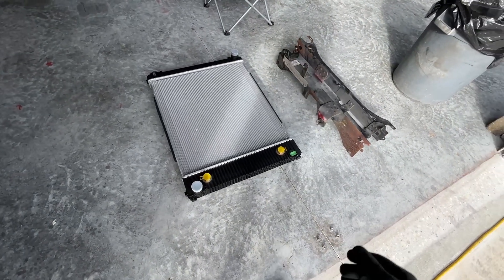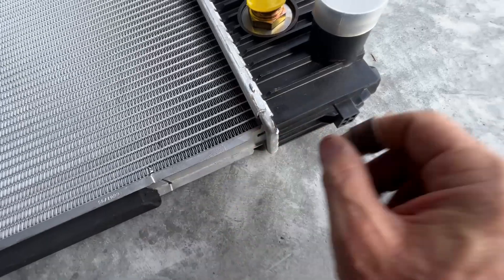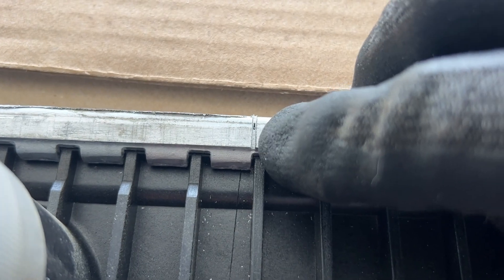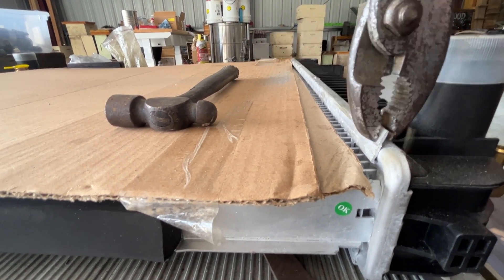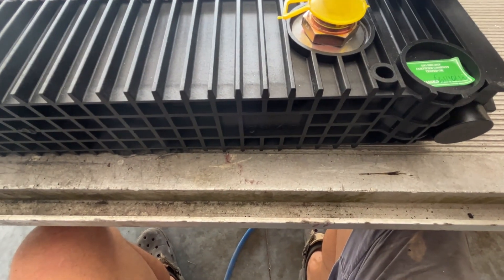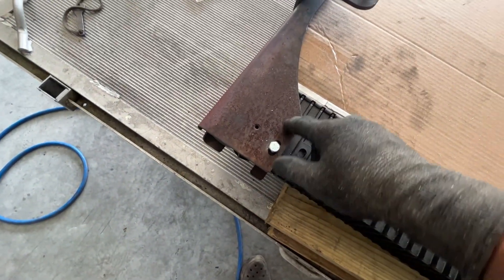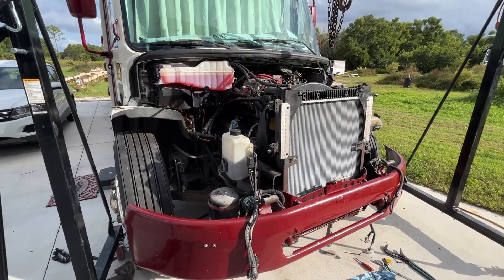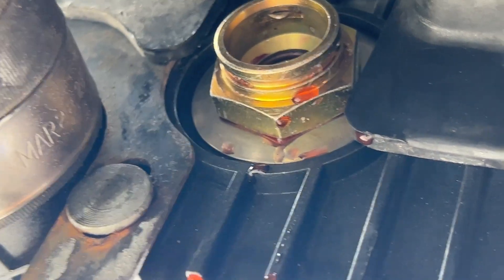MBE 906 Engine Installation, Part 3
Sometimes things just don't work in your favor... brand new defective radiator.